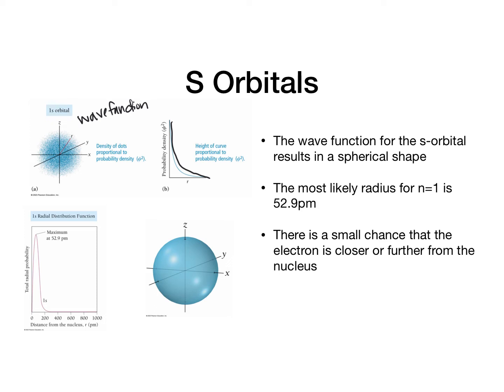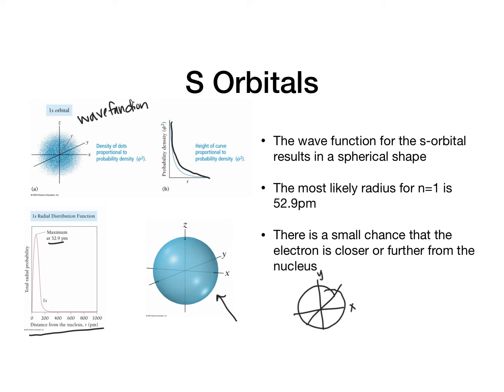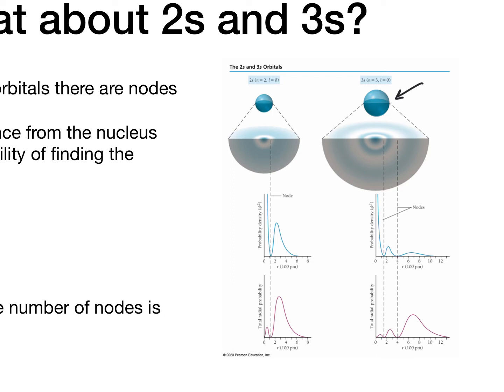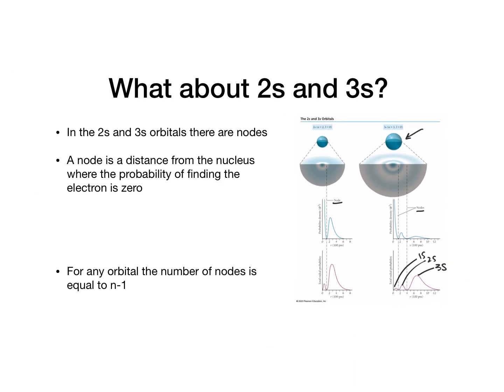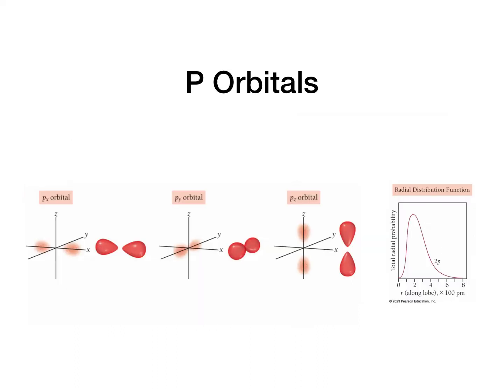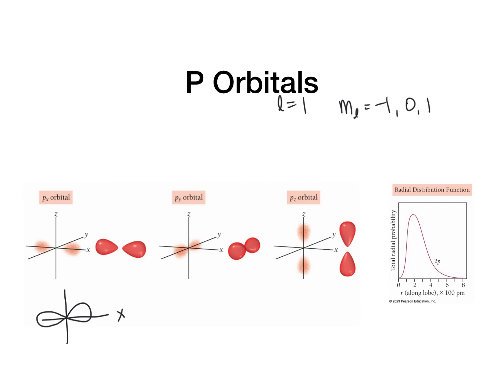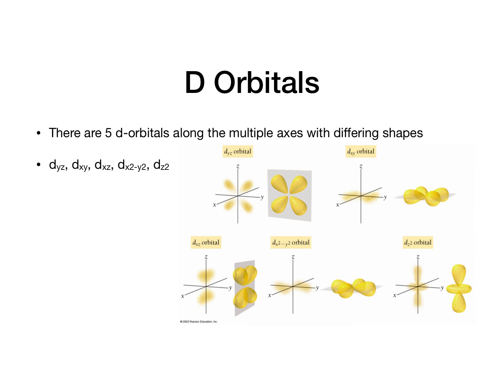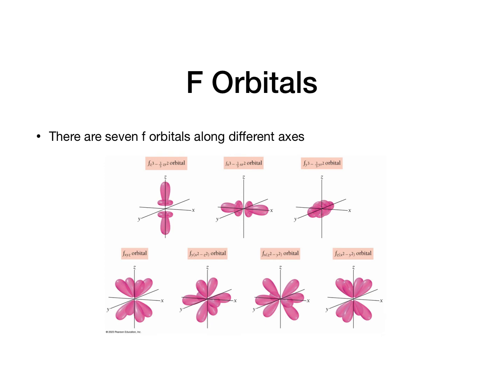8 4 Atomic Orbital Shapes